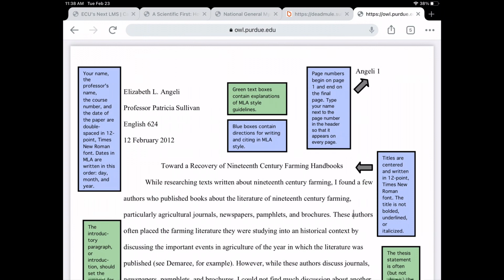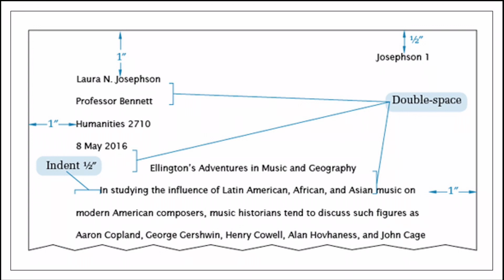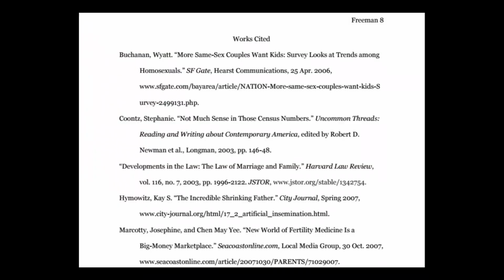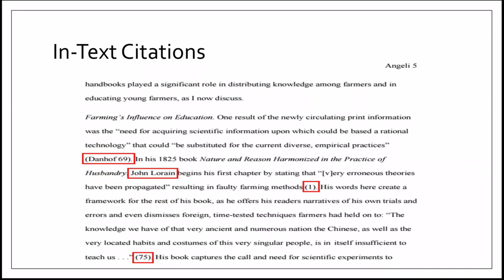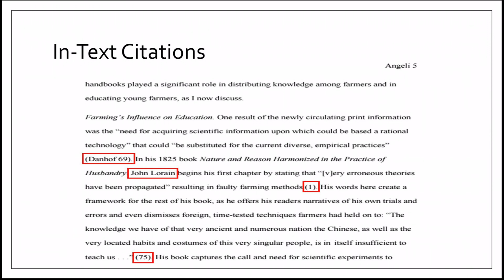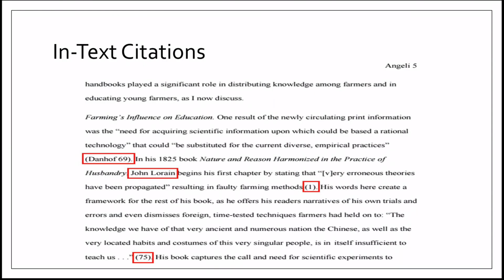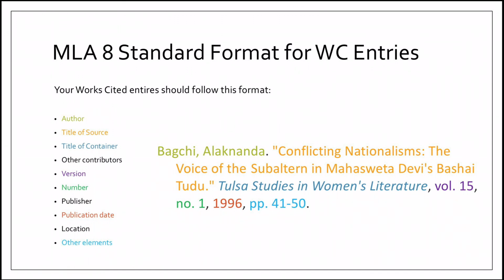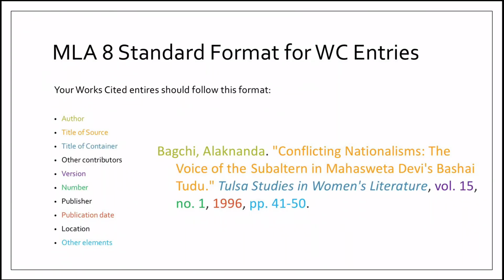English 1100 - MLA Overview